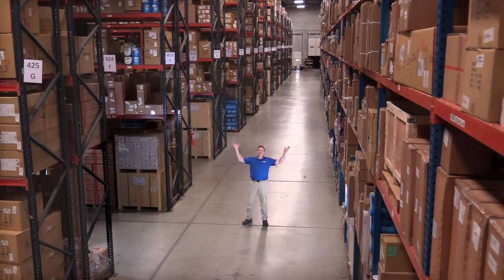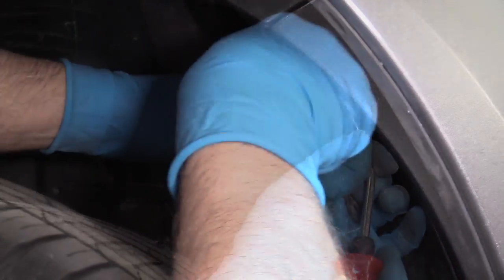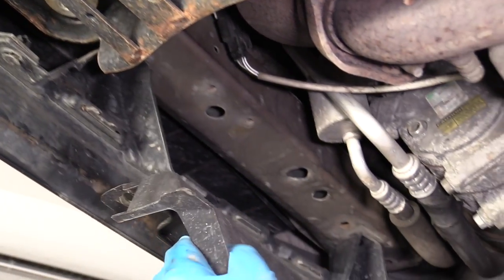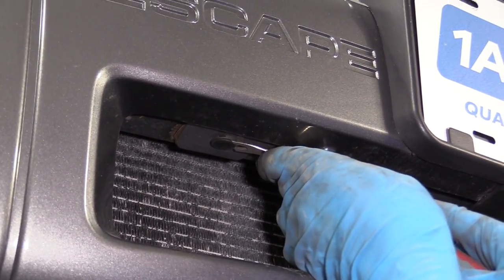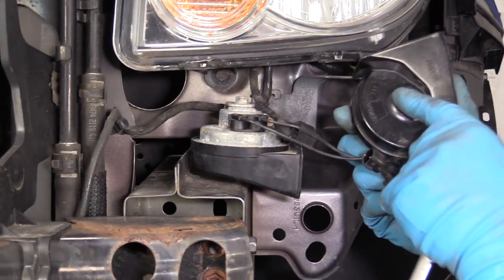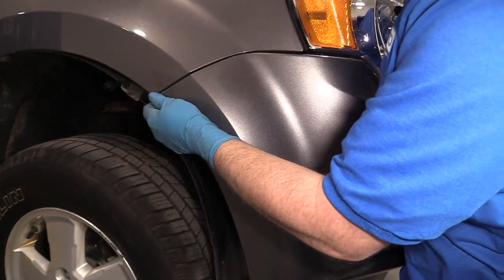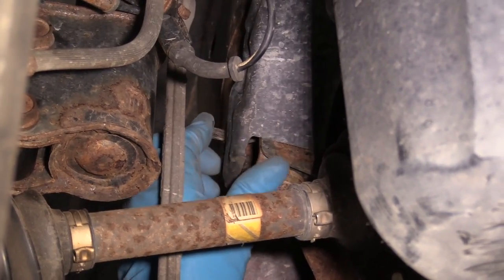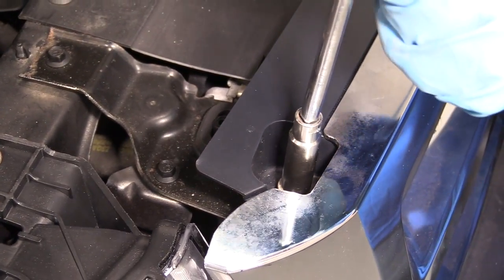How to Replace Horn Assembly 08-12 Ford Escape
In the video, 1A Auto shows how to replace the horns. This video is applicable to the 08, 09, 10, 11, 12 Ford Escape